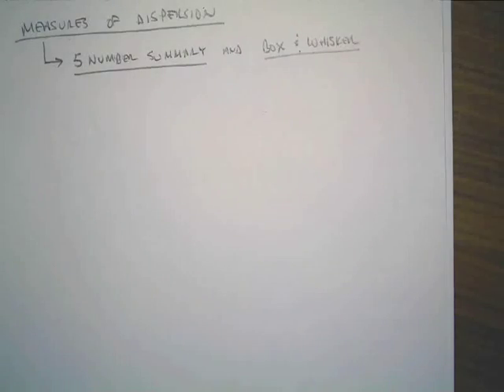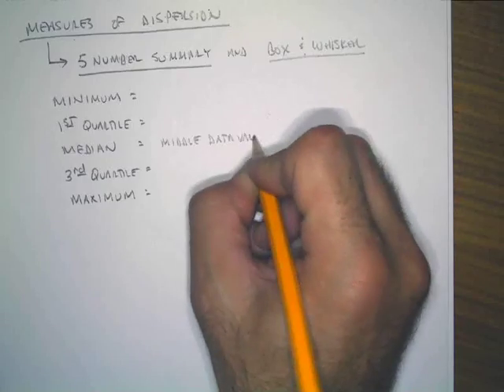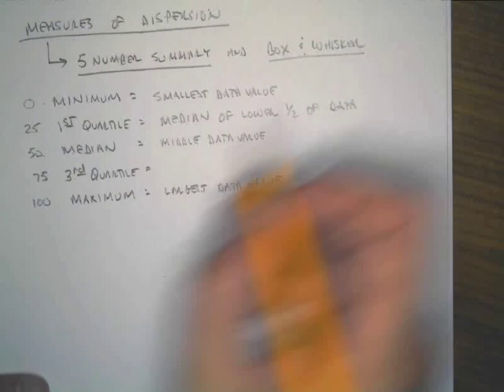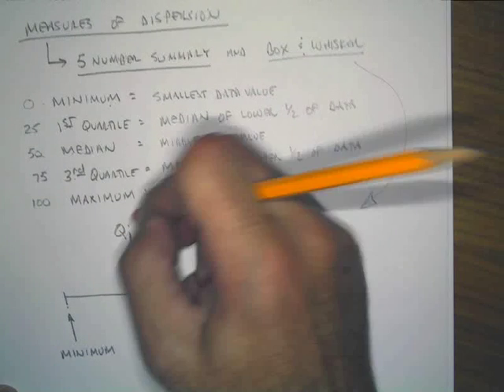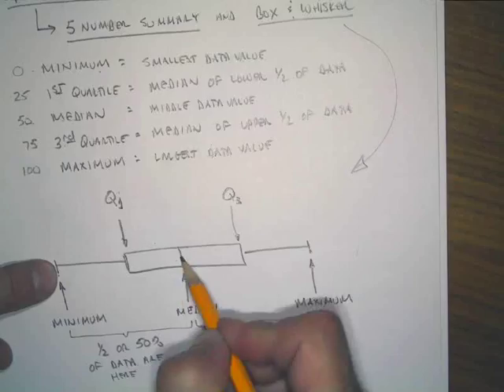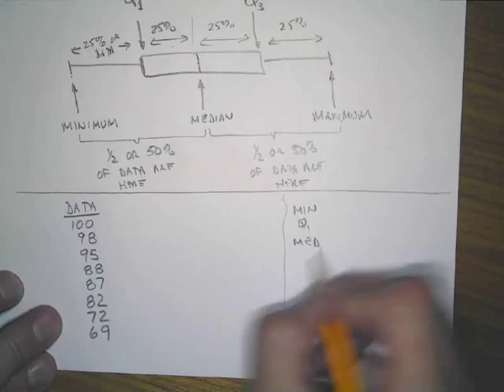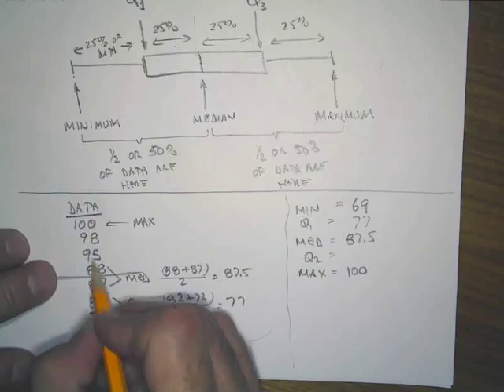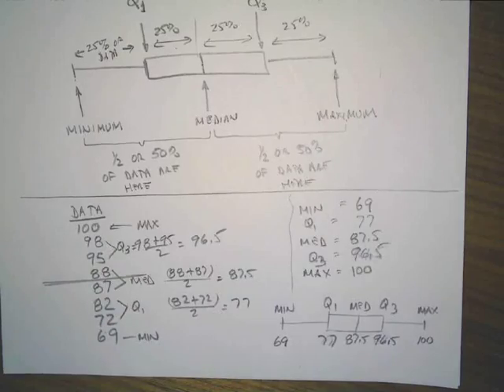Five Number Summary, Box & Whisker